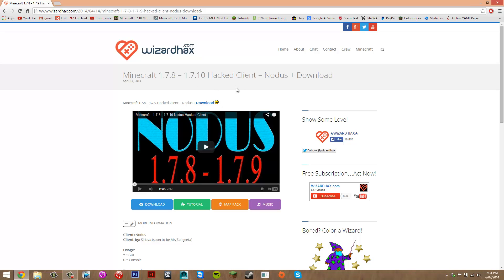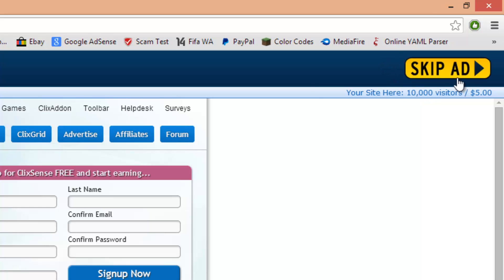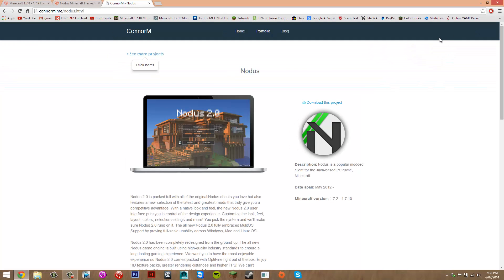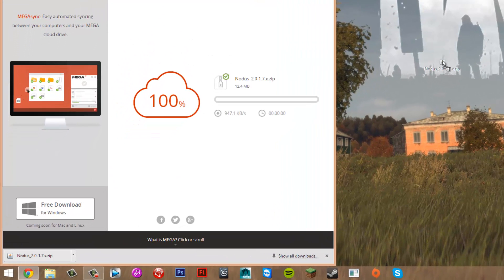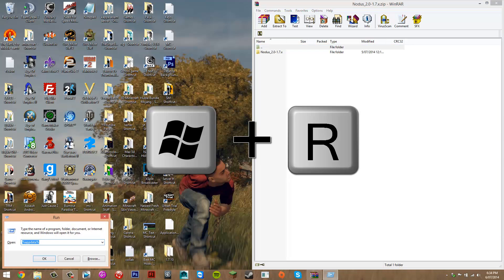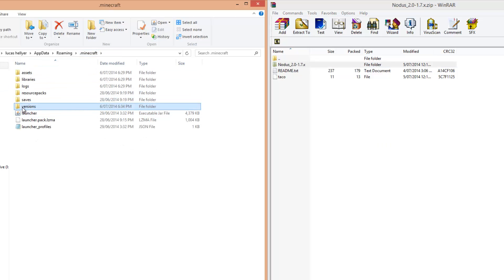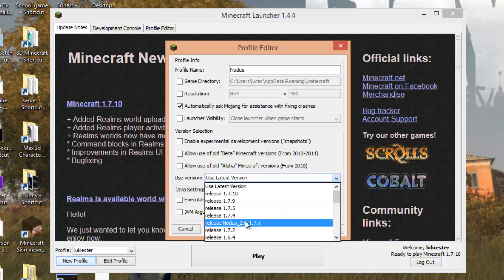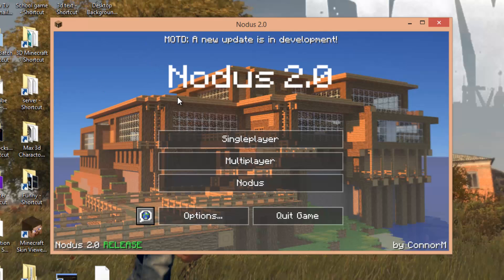How To Install Nodus Minecraft 1.7.10 (Hacked Client)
Hey guys, in this video i show you how to install Nodus Hack Client for Minecarft 1.7.10
Downloads:
Nodus (May not look the same)